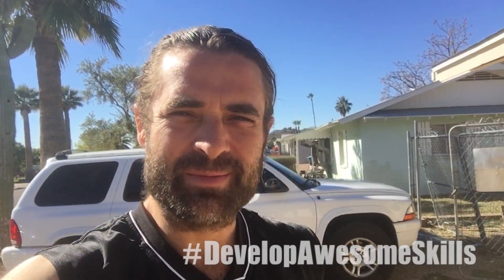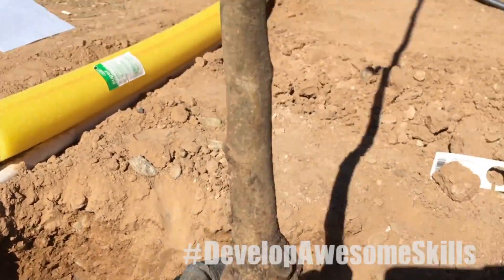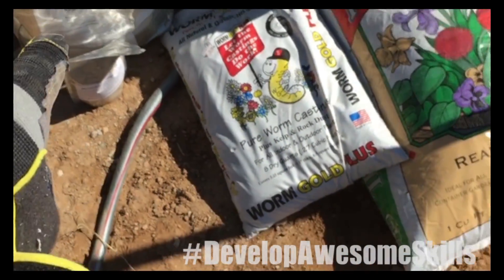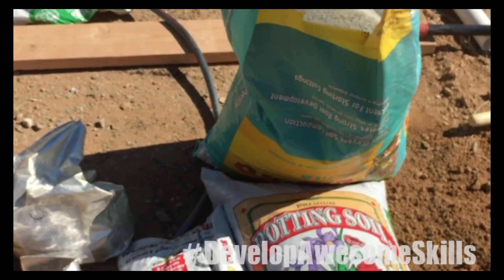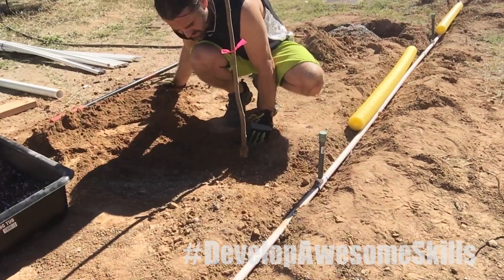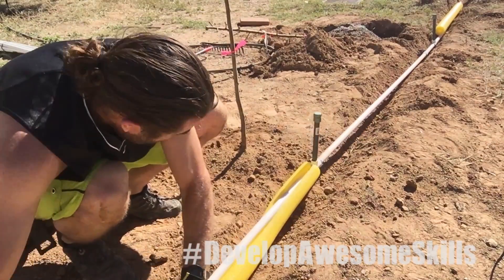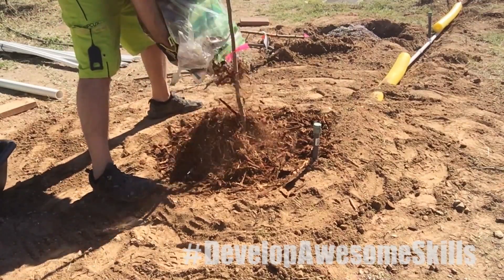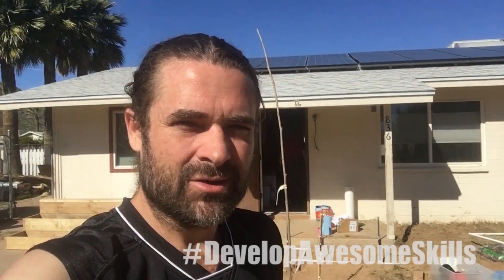EP2 - Fruit Tree Supercharge mix and planting a Pakistani Mulberry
EP2 - Fruit Tree Supercharge mix and planting Pakistani Mulberry
If you want your fruit trees to thrive, there are several soil amendments that are essential. In this video I walk you through exactly how to properly plant a fruit tree (Pakistani Mulberry) and the way I mix my soil to supercharge my fruit trees.

Ingredients:
- Good Potting Soil Mix
- Native Soil
- AZOMITE Rock Dust Minerals
- Mycorrhizae beneficial Fungus
- (Optional) Perlite for drainage

Then build a berm around the tree and cover generously with wood chips. (TIP: Do not mix the wood chips with the soil. Only use them as a mulch covering.)